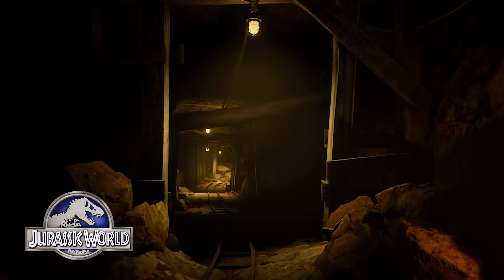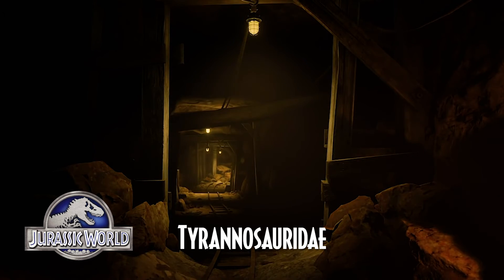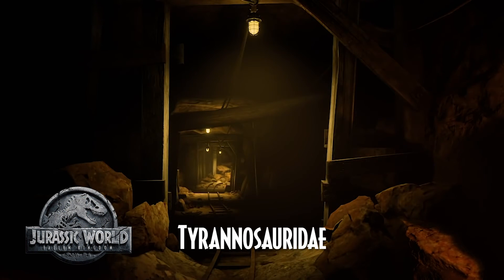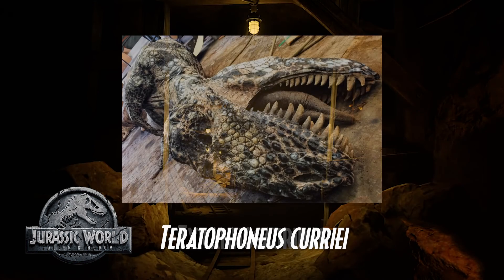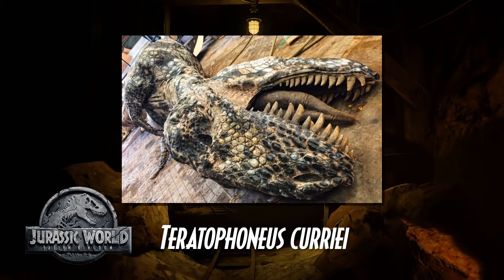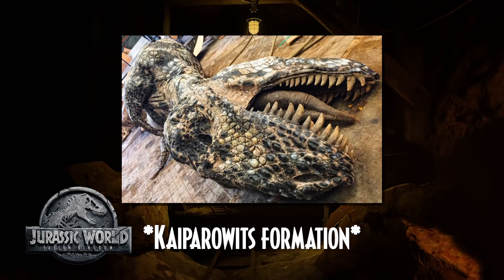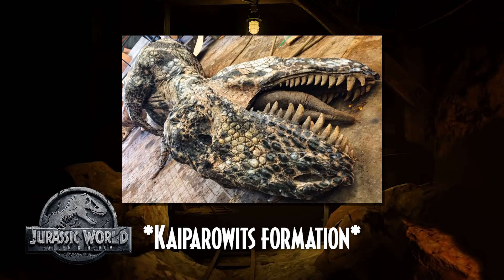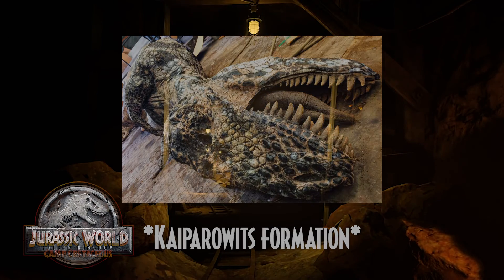Tyrannosauroidea | The Tyrants of Jurassic Park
The Amber Mine and the Complete Genomic Library present a new series! The Dinosaurs of Jurassic Park!

In this series we are going to break down each of the Super Families of the different species showcased throughout the entire Jurassic Franchise, canon and canon adjacent. In this episode we present the family of Tyrant Lizards: the Tyrannosauroidea!

Follow The Amber Mine

Copyright Info

Music

• JPOG OST
• JWE 2 OST

Thanks

• Lucca - Models